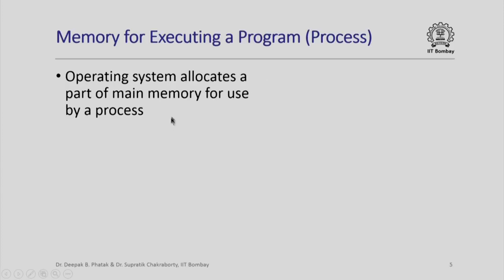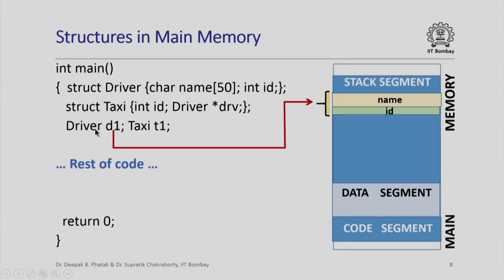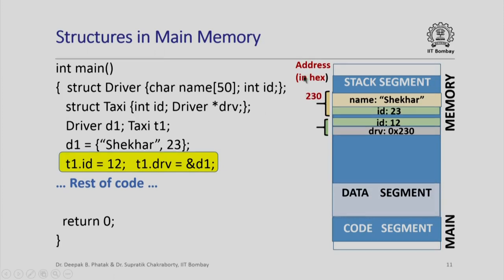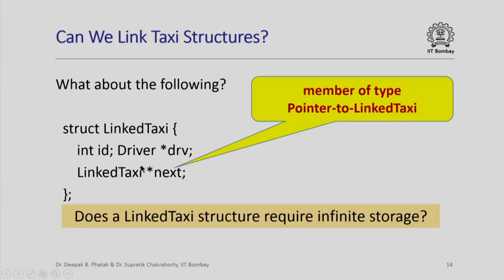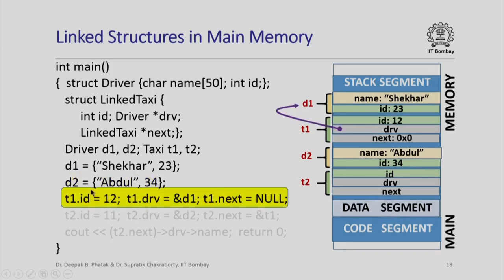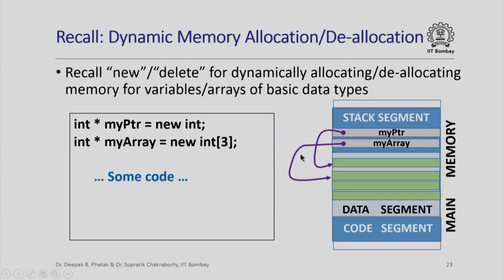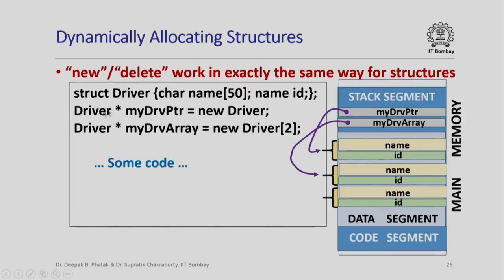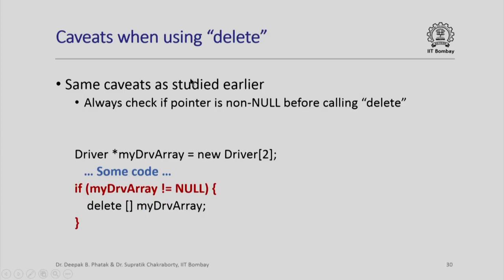CS 101.x - 59 2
Session 59.2 - Structures and Pointers